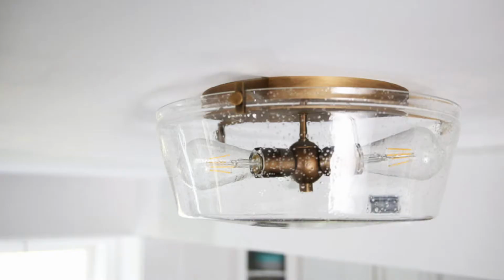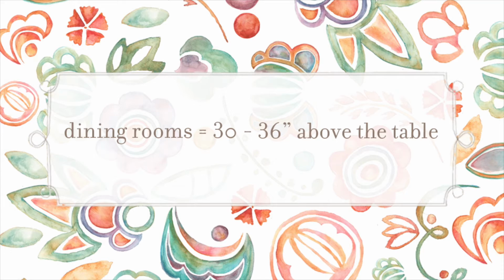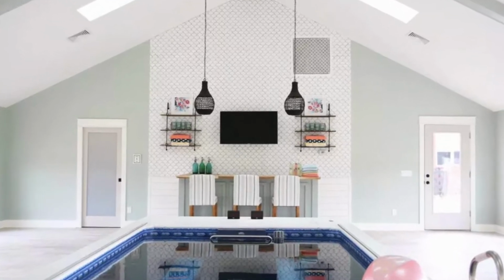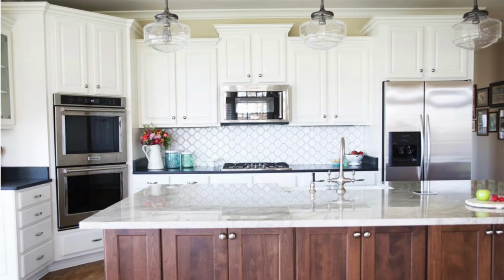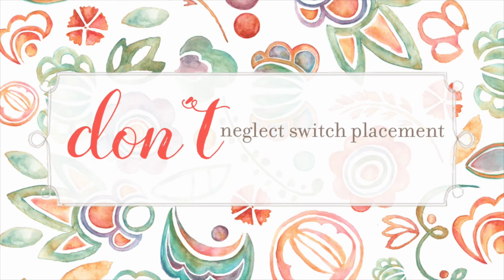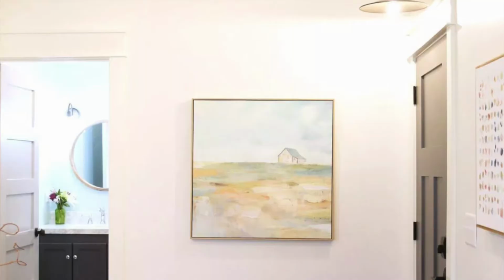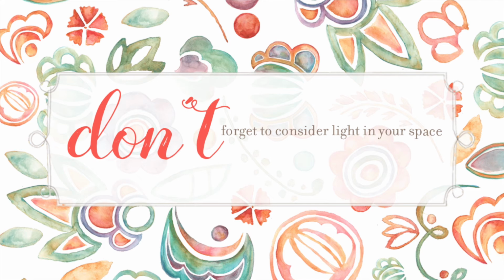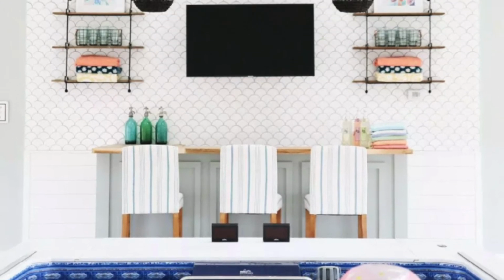common mistakes in lighting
Talking about all things lighting, things to do, things not to do and what not to forget.